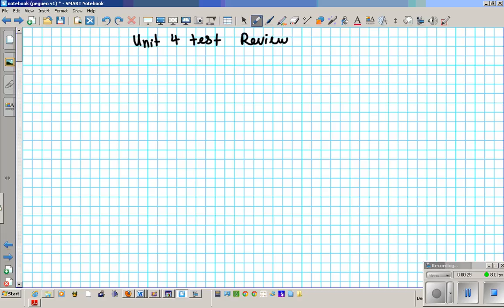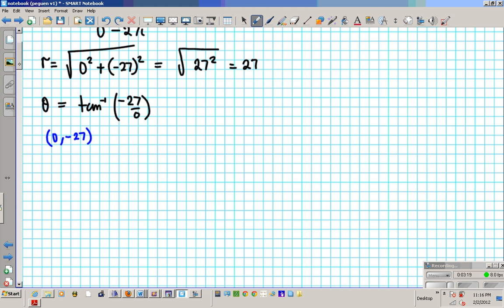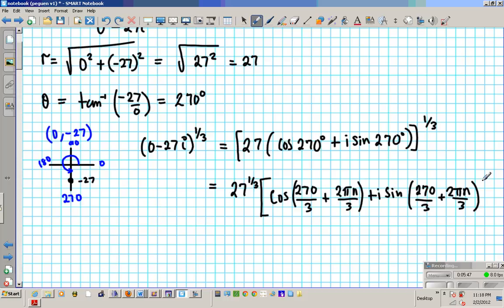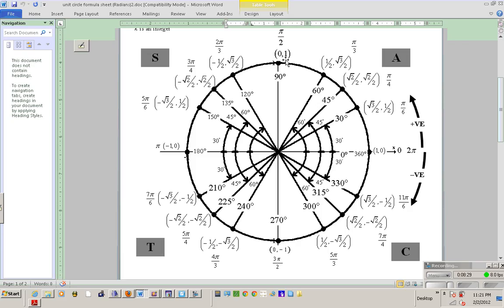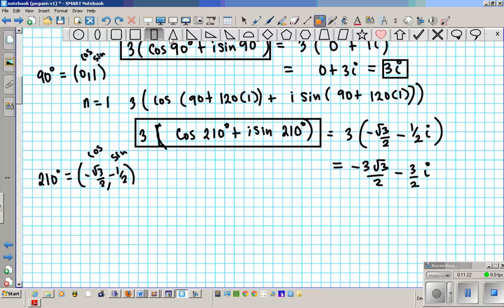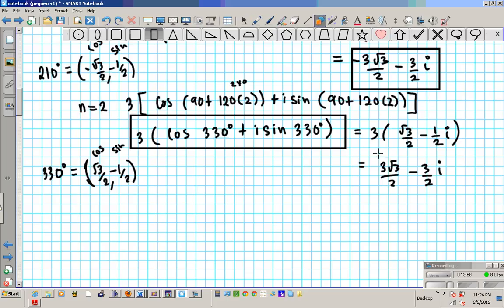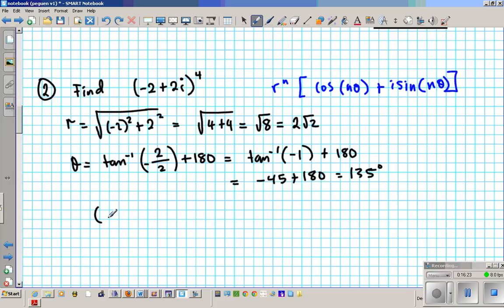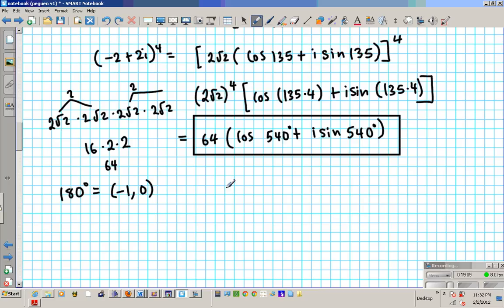precalcU4L13 Unit 4 Test review session II